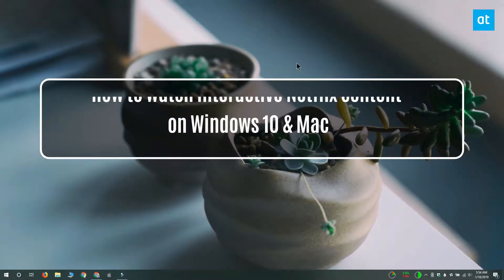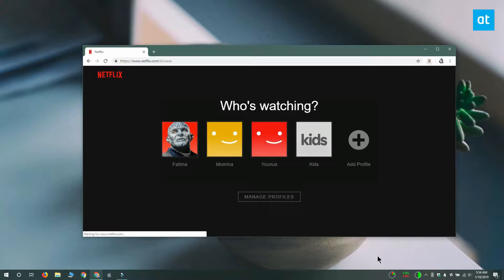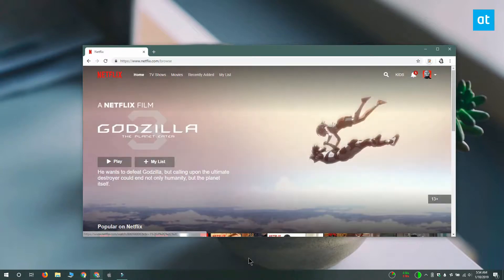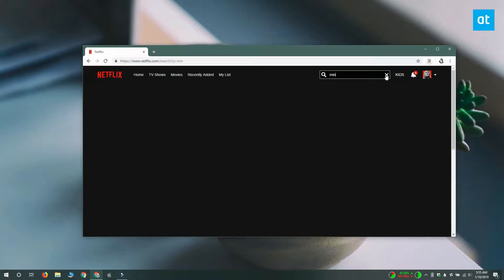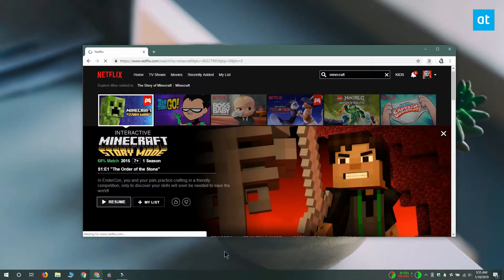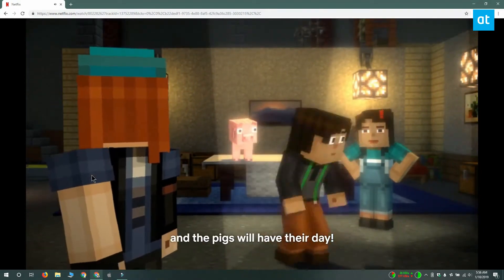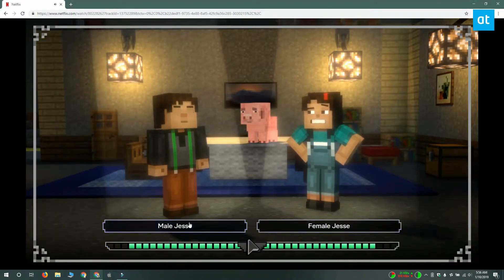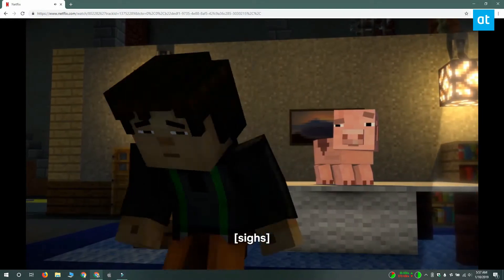How to watch interactive Netflix content on Windows 10 & Mac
Last year, Netflix announced it was releasing interactive content. At the time, the interactive titles that were available were geared towards kids so, outside the novelty of the idea, people weren’t that hyped about it. This year, there’s a new Black Mirror episode out that is interactive. The only problem is that interactive support isn’t universally available.